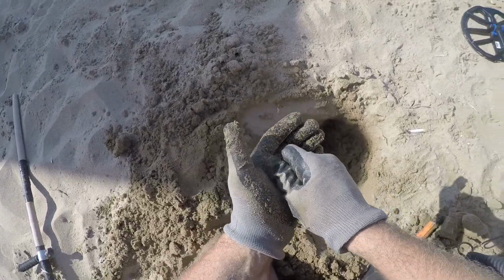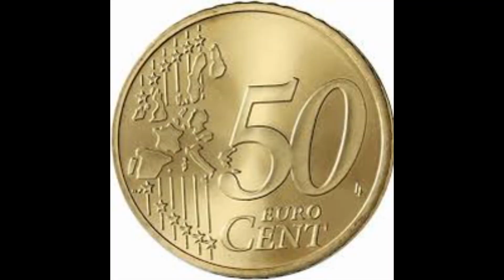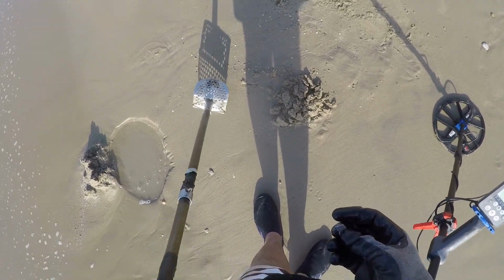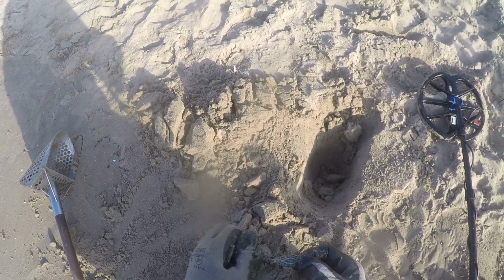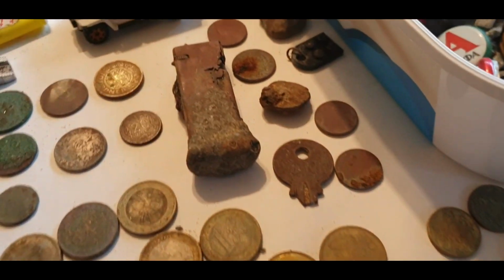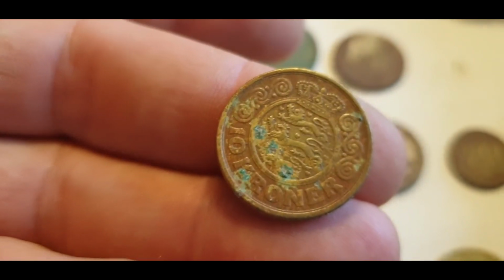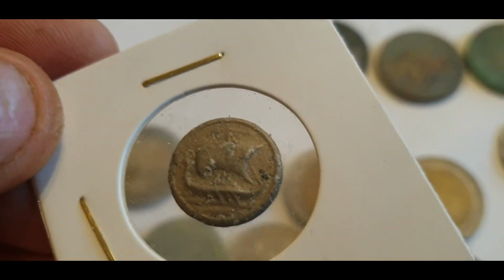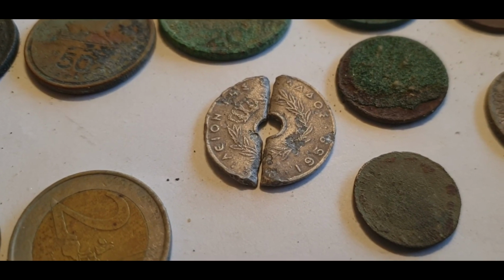Beach Metal Detecting Crete - Equinox 800 - Chunky Silver Ring Recovery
Beach & Shallow water hunting in Crete.

Equipment
GoPro silver Hero
Minelab Equinox 800
Garrette AT Pinpointer
Coob - Sandscoop
LS Pelso - Waterproof Headphones